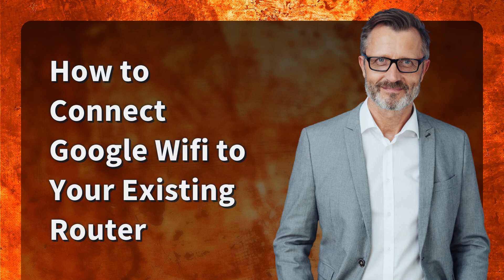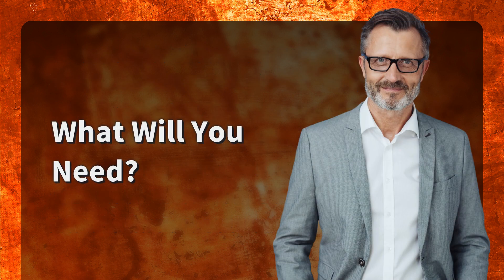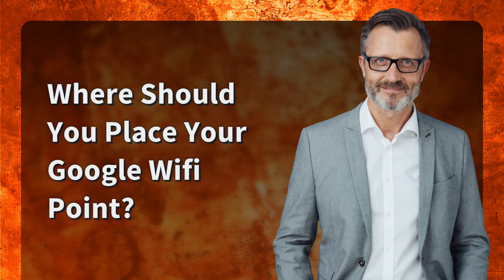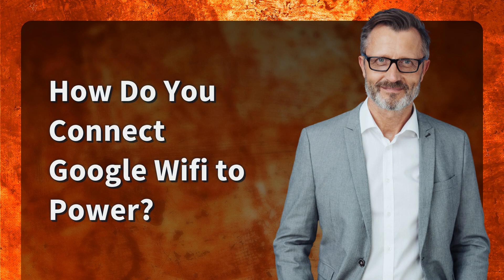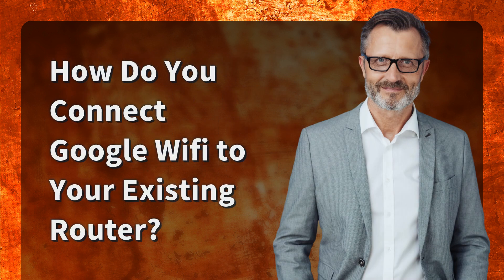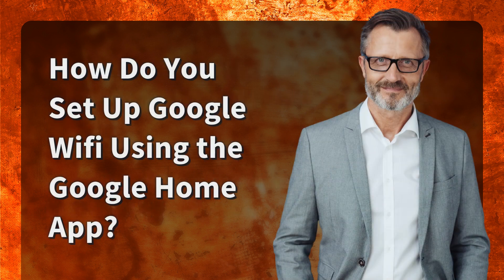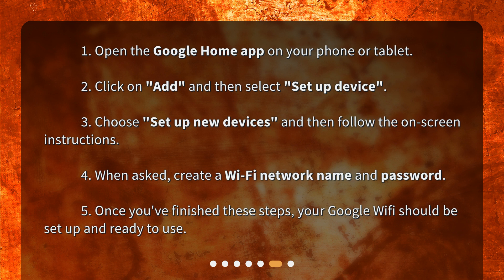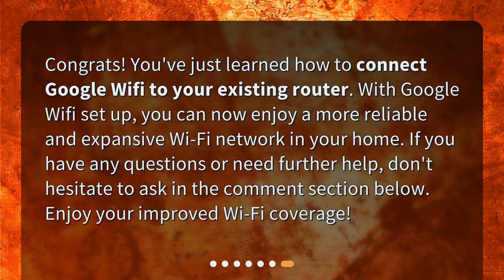How to Connect Google Wifi to Your Existing Router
How do I connect Google Wifi to my existing router? • Learn how to easily connect Google Wifi to your existing router in this concise and informative video. Expand your Wi-Fi network and improve its reliability throughout your home with just a few simple steps. Find out what you'll need, where to place your Google Wifi point, and how to connect it to power and your existing router. Follow along with the step-by-step instructions using the Google Home app. Enhance your internet experience with Google Wifi!

00:00 • How to Connect Google Wifi to Your Existing Router
00:22 • What Will You Need?
00:42 • Where Should You Place Your Google Wifi Point?
01:03 • How Do You Connect Google Wifi to Power?
01:20 • How Do You Connect Google Wifi to Your Existing Router?
01:38 • How Do You Set Up Google Wifi Using the Google Home App?